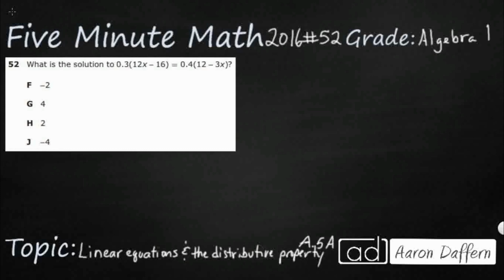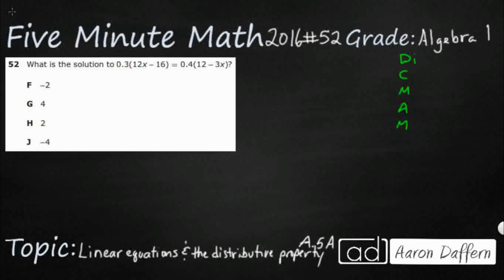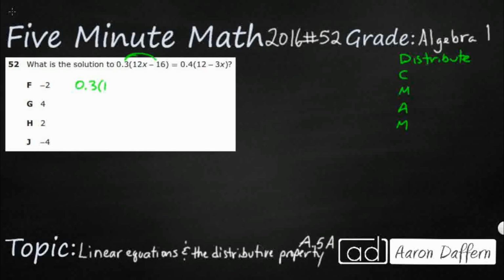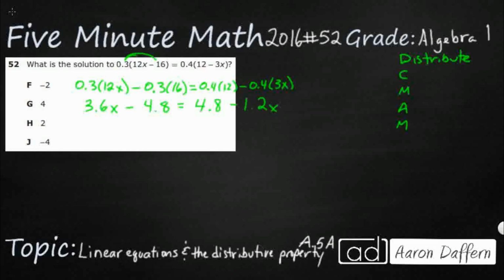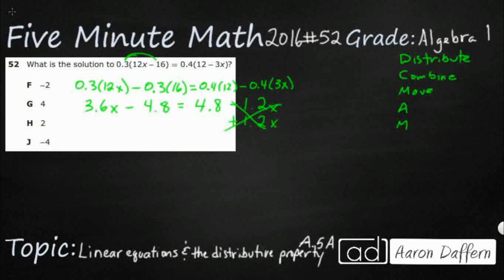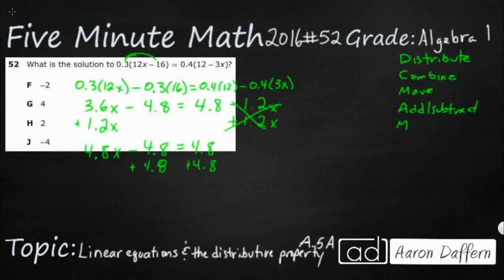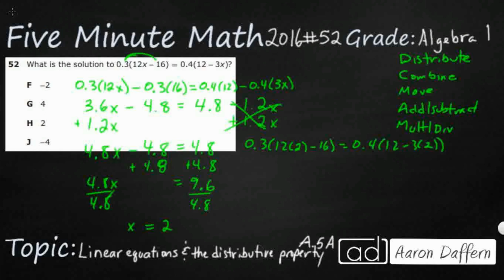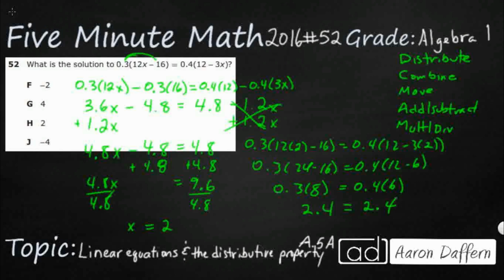Algebra 1 STAAR Practice Linear Equations and the Distributive Property (A.5A - #2)